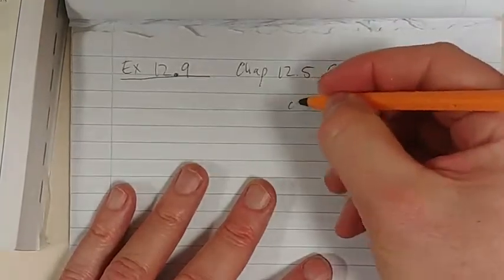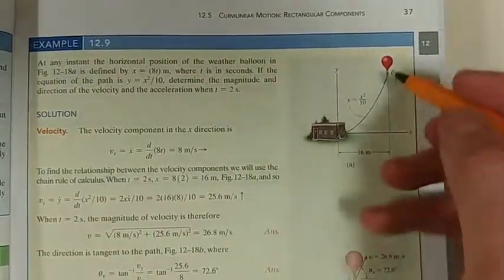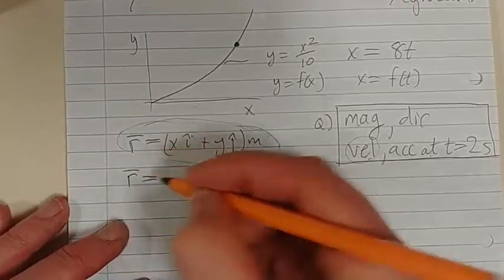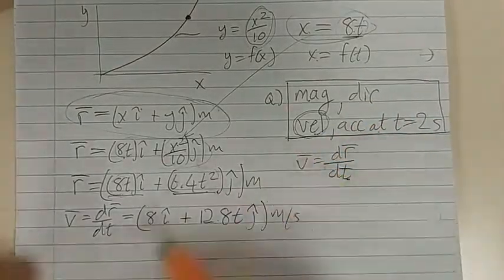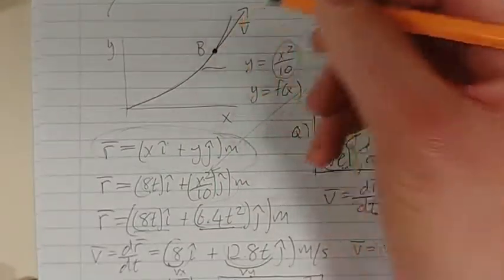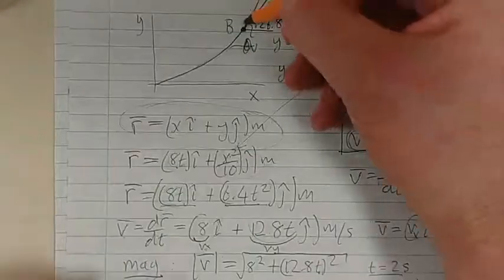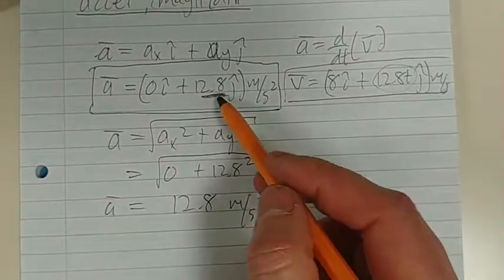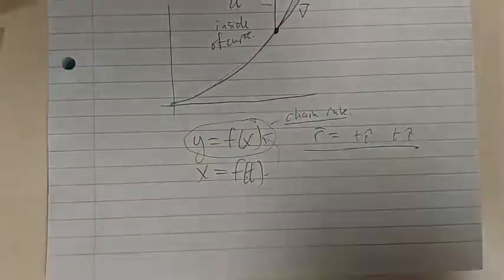Chap 12.5 Example 12.9